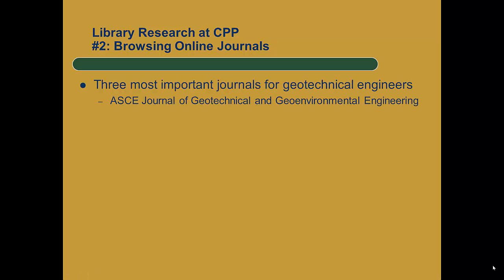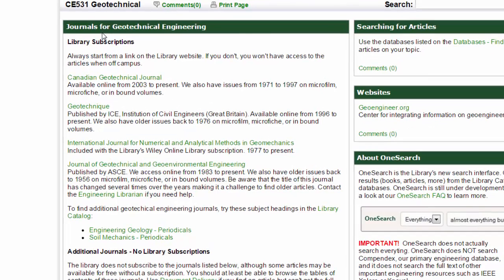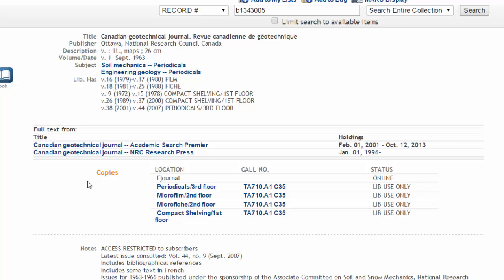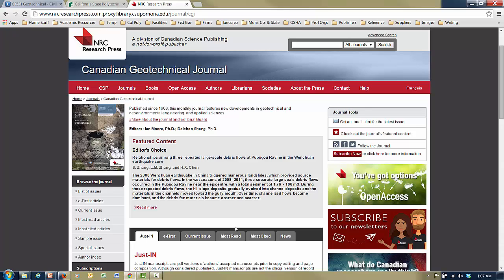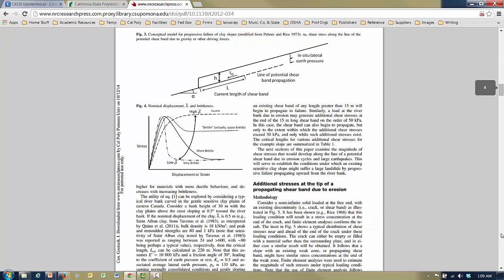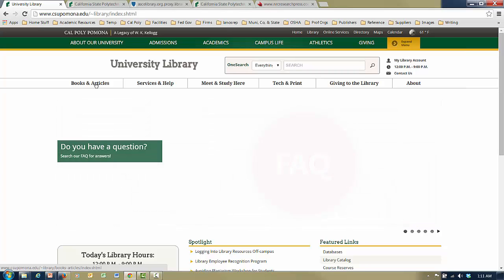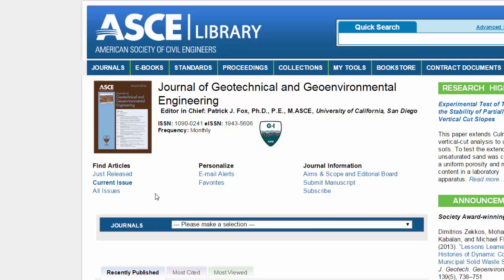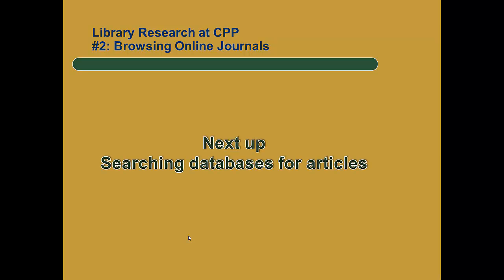Library Research 02: Accessing online journals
How to access online journals from the CPP library.